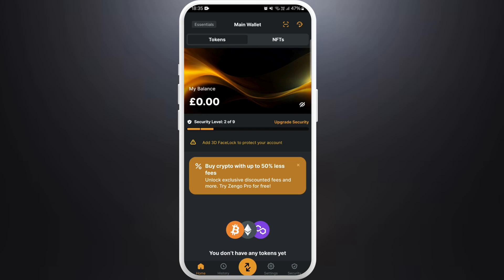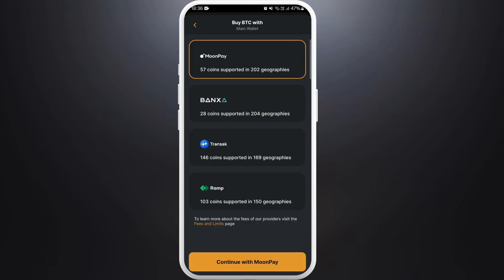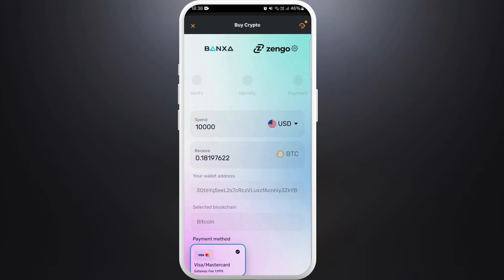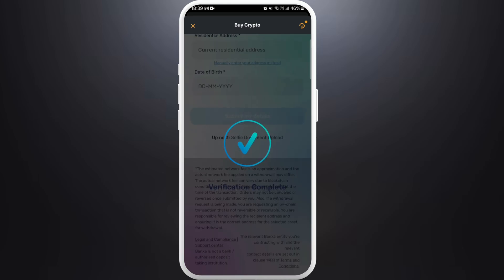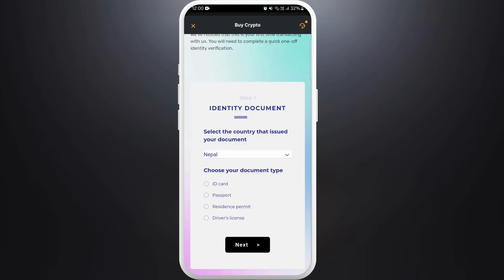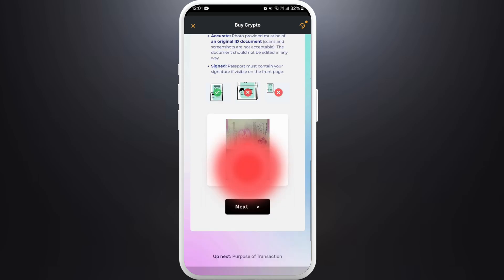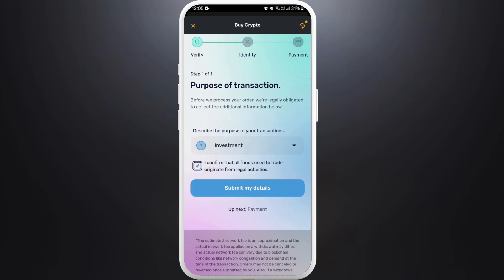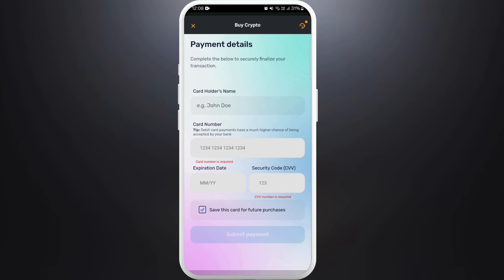How to Buy Bitcoin in Zengo 2024?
Looking to buy Bitcoin easily and securely? In this tutorial, we’ll walk you through the entire process of purchasing Bitcoin using the zengo wallet. Whether you're a beginner or an experienced crypto enthusiast, this guide will help you get started in just a few simple steps.